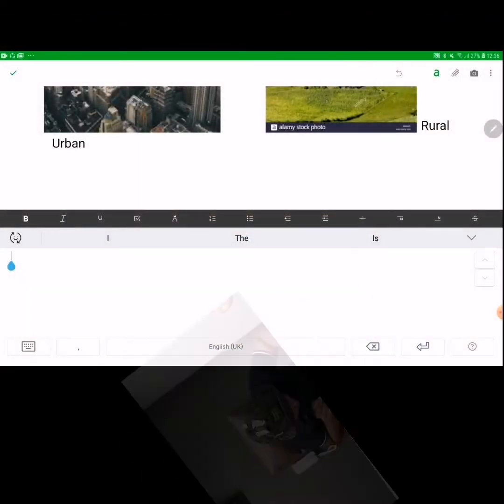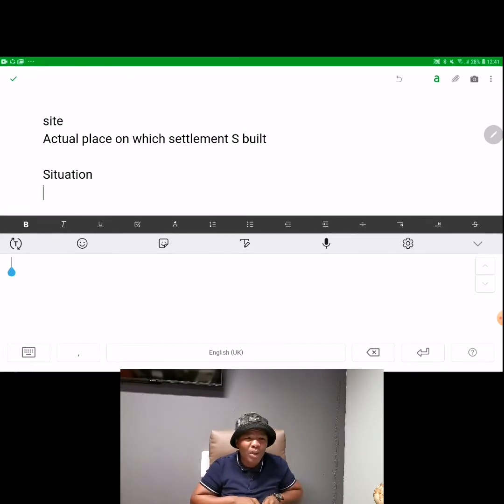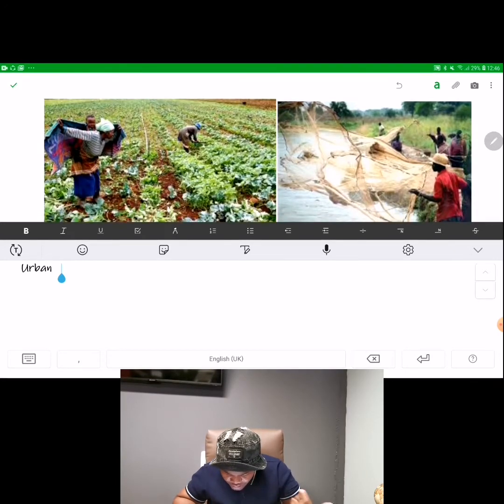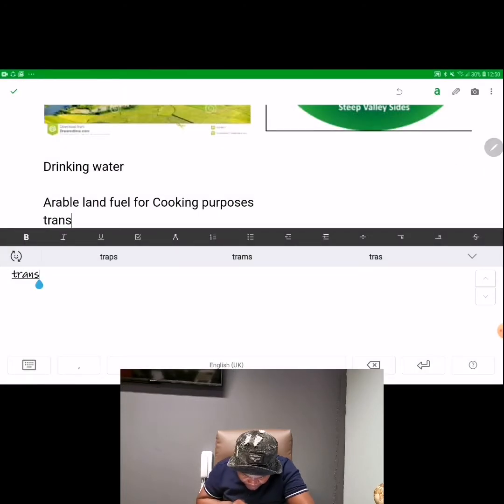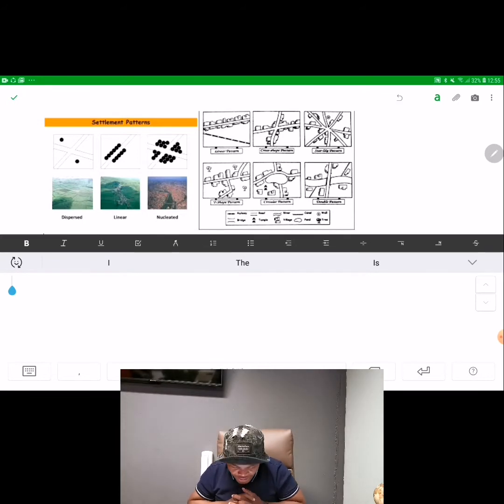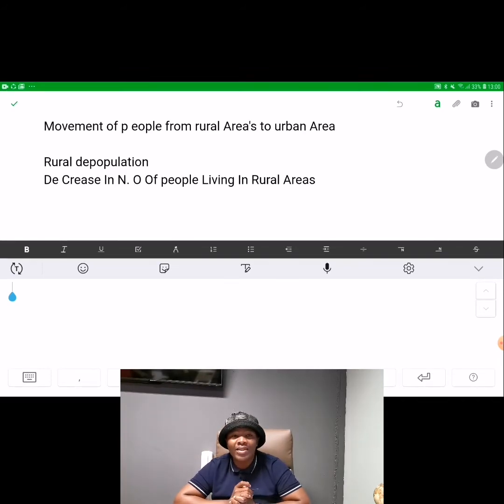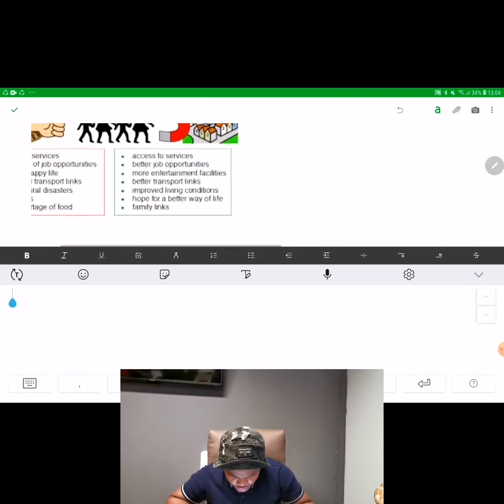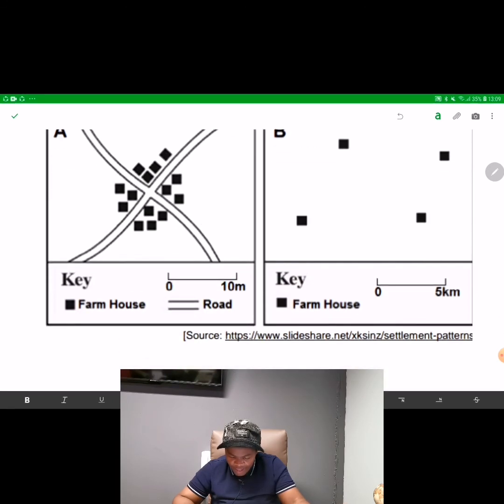GEOG Geography #0001- Settlement Geography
Grade 12 Geography Class. Term Two Revision. Sub Tropical Anti Cyclones Video #0001 Presented by Mr A Zuma